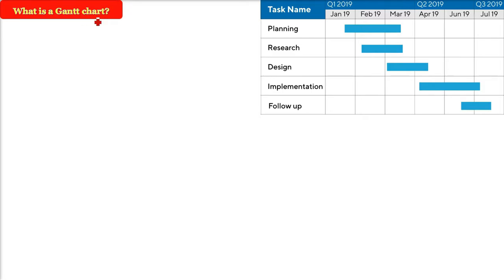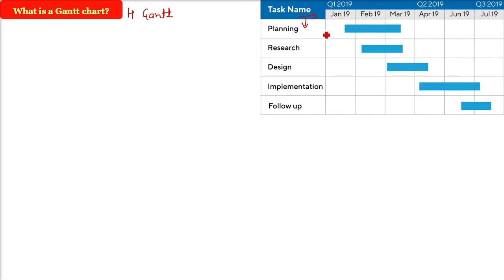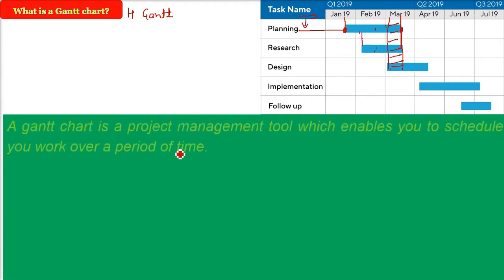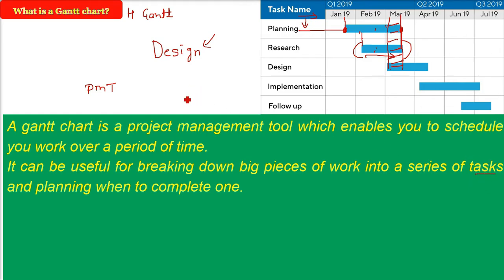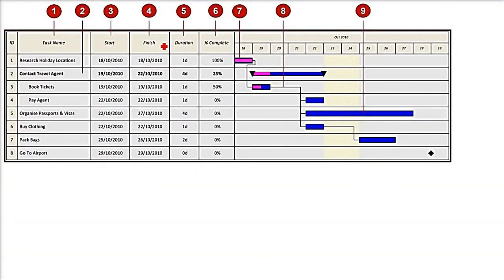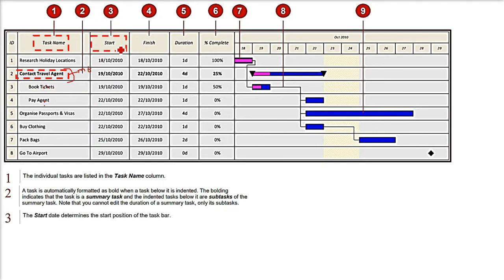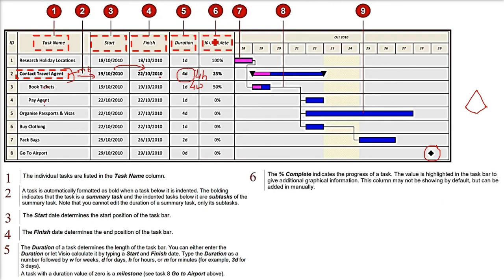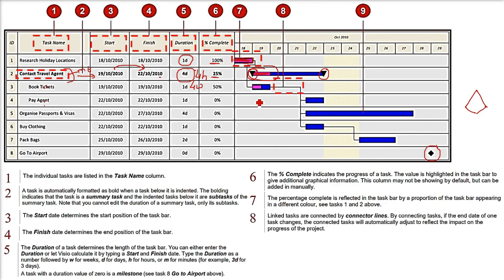Gantt Chart | Time Line Charts | What is a Gantt Chart